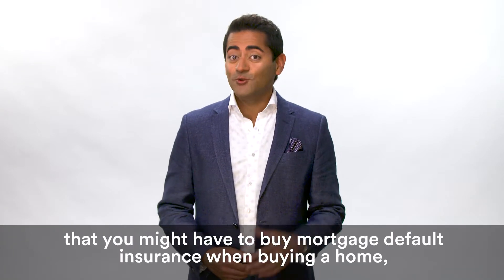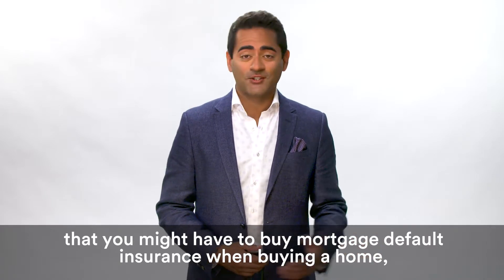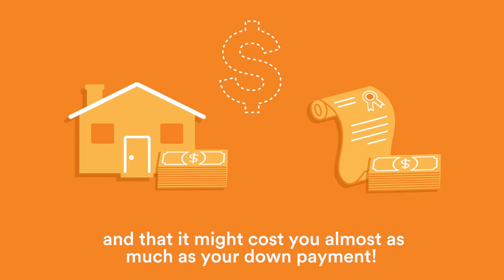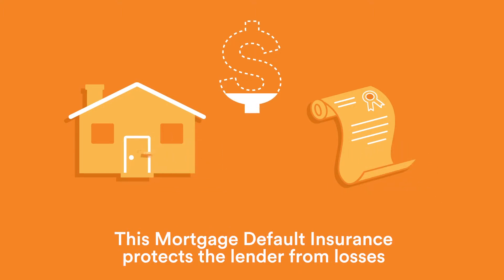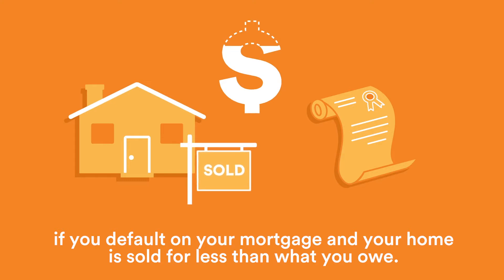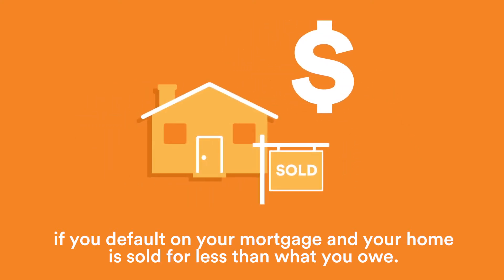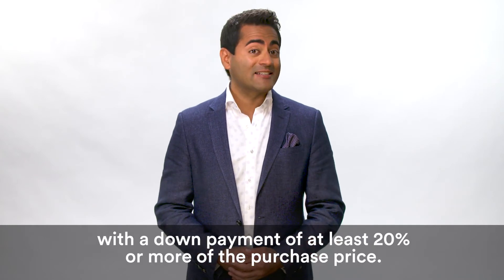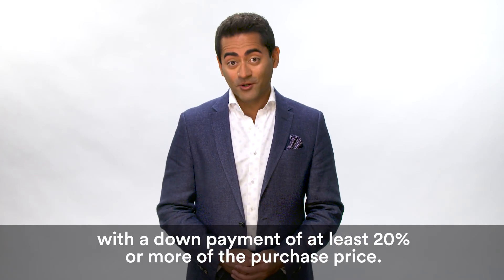Costs of Buying a Home - Default Insurance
Preet Banerjee explains that some home buyers may have to purchase Mortgage Default Insurance to protect the "lender" from losses. He also explains how much you'll need to have saved to avoid purchasing this insurance.